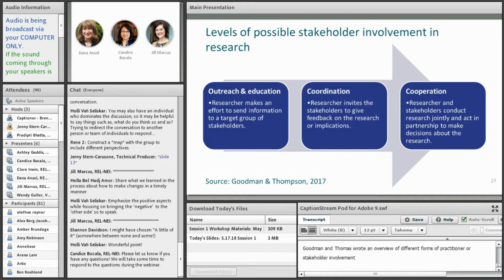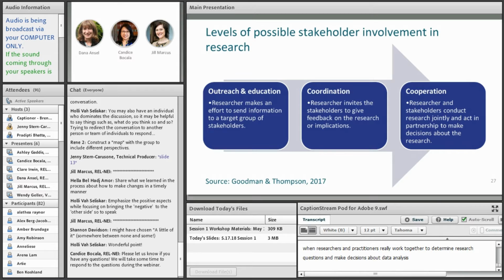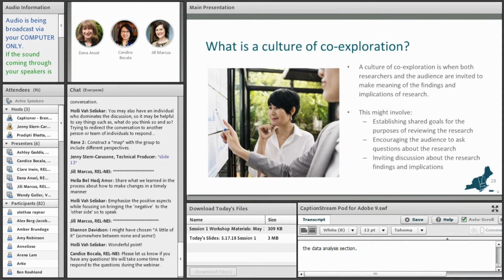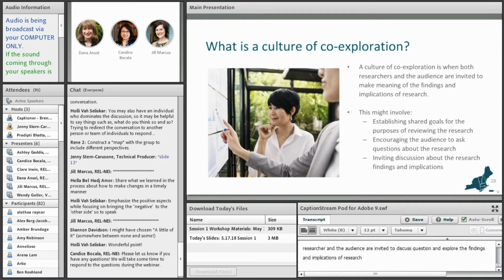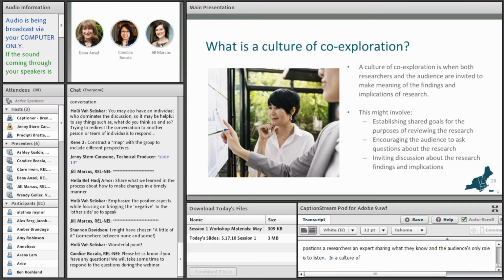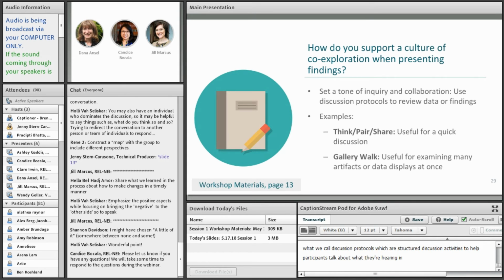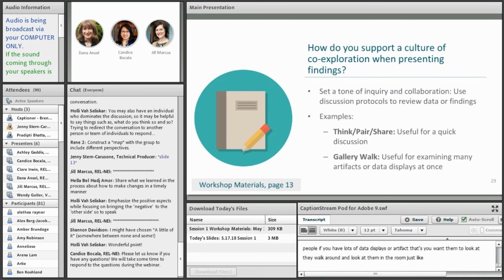Excerpt 3: Creating a Culture of Co-Exploration (REL Northeast)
Workshop: Learning Together: Translating Research to Practice, Session 1
As the number of researcher-practitioner collaborations grows nationwide, education researchers seek to enhance their capacity to support practitioners and policymakers in engaging with research to inform decision-making. During Session 1 of this two-part virtual workshop series, REL Northeast & Islands researchers Dr. Dana Ansel, Dr. Candice Bocala, and Jill Marcus discuss how to collaborate with stakeholders to share and present research findings in meaningful and useful ways.
Excerpt 3: Creating a Culture of Co-Exploration
Dr. Candice Bocala provides an overview of different levels of stakeholder involvement, and explains what it might mean to create a “culture of co-exploration,” where the audience is invited to make meaning of the research and assist with generating implications.

This clip is from a REL Northeast & Islands 2-part virtual workshop series.